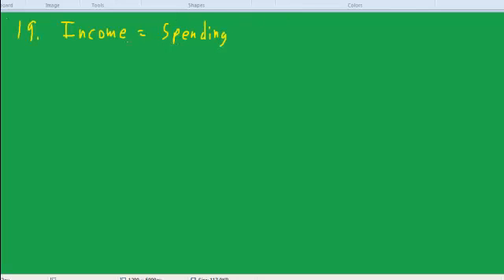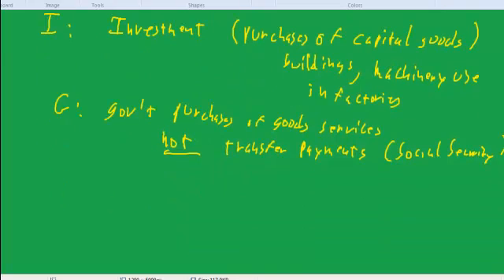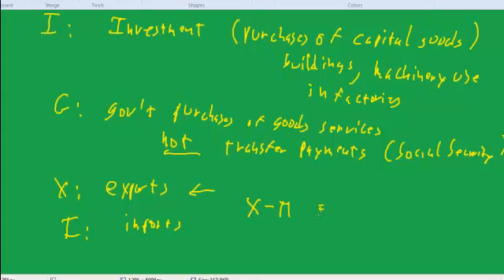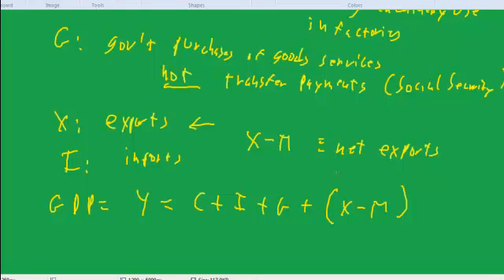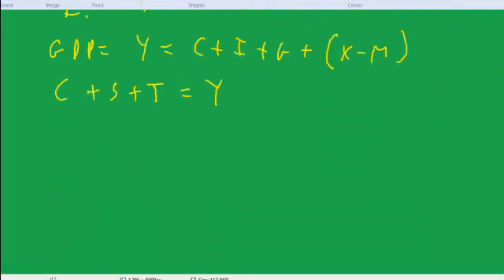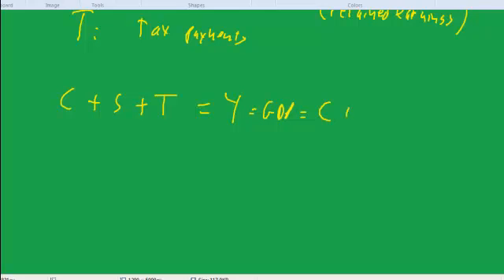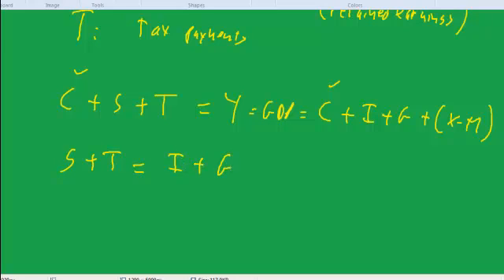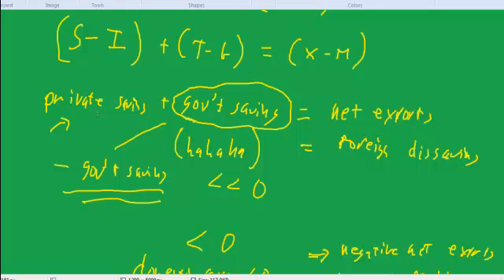19. econ income equals spending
Objective is to understand the notation used to express the basic national income accounting identity